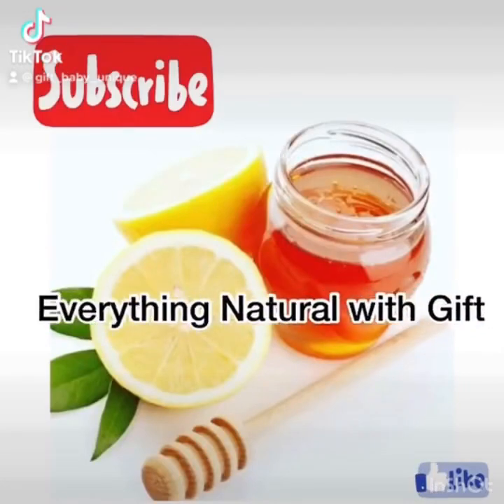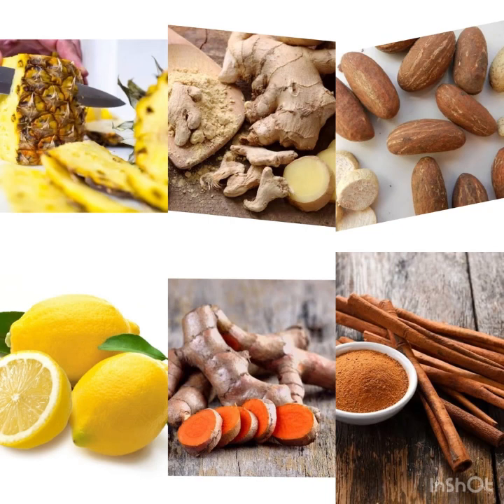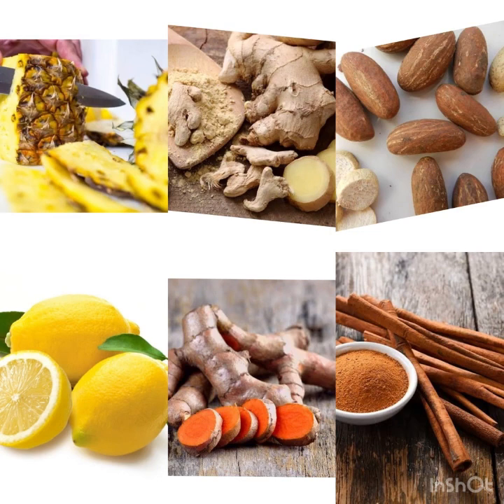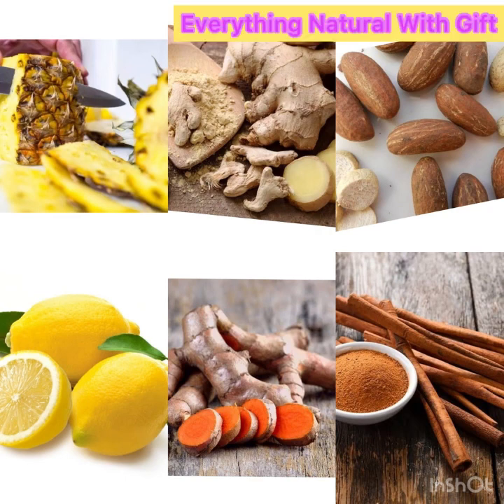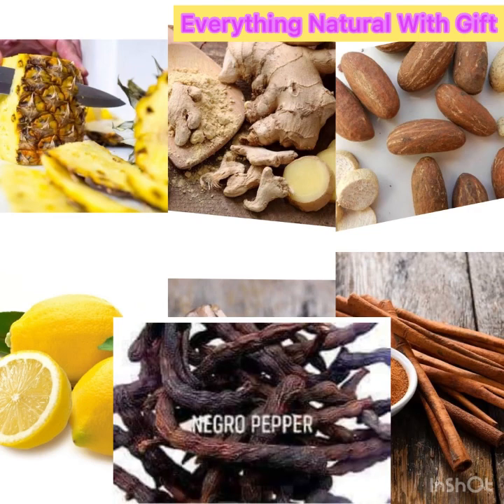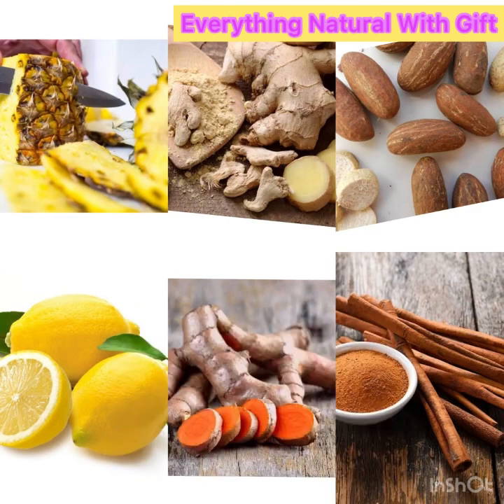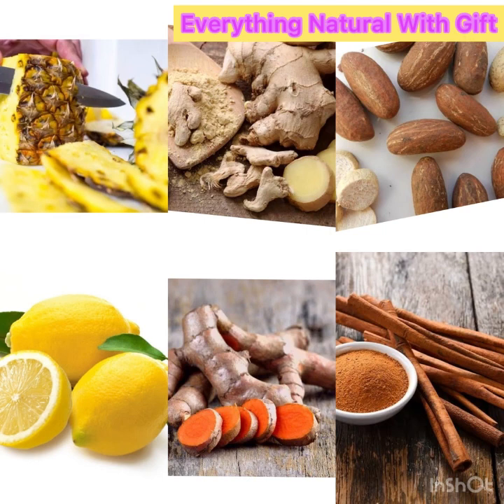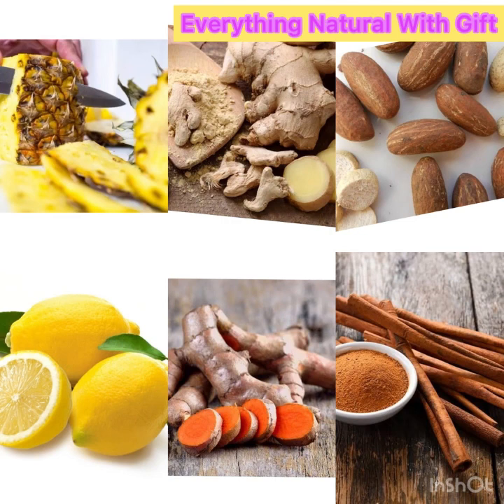How To Get Rid Of Offensive Smell | stay juicy on your Honeypot. Ladies Natural Vjay juice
How To Get Rid Of Offensive Smell | smell nice and stay juicy on your Honeypot. Natural juice